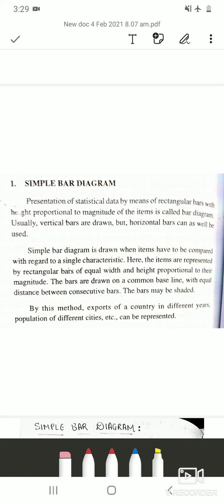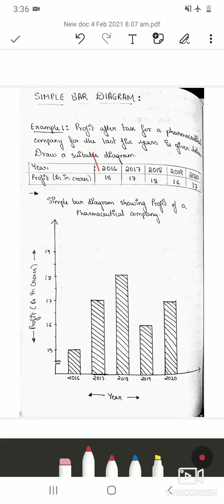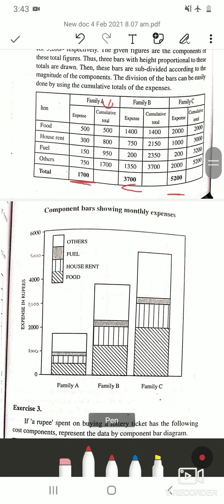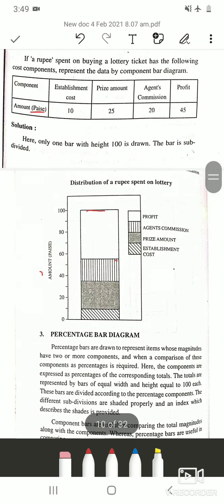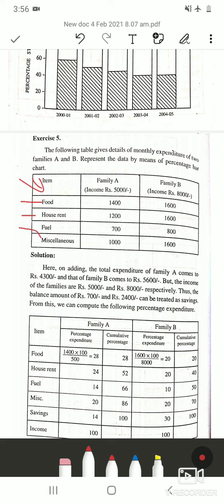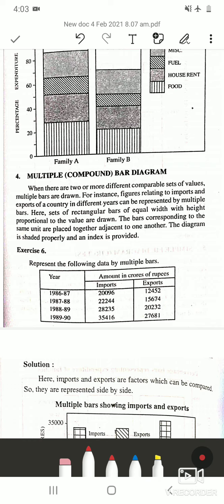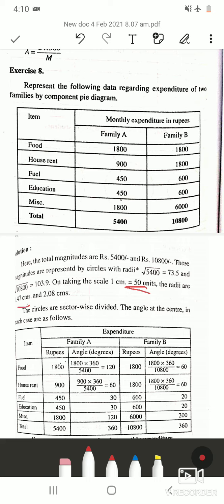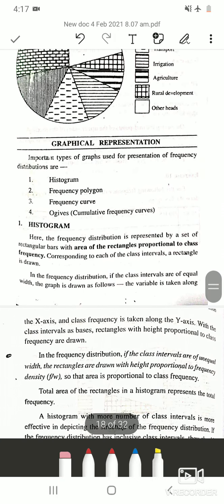3rd Sem B Stat Unit 2 Class 2 Diagrams